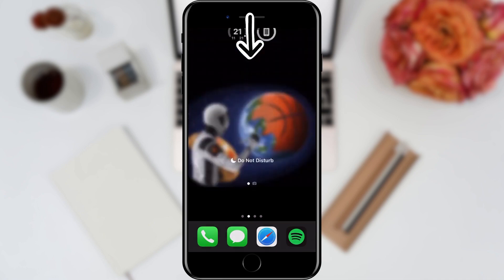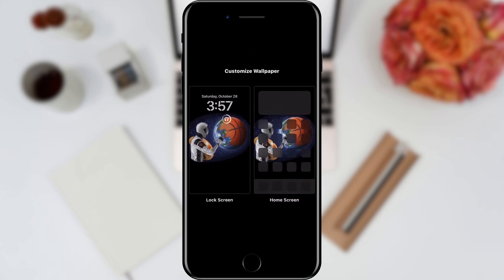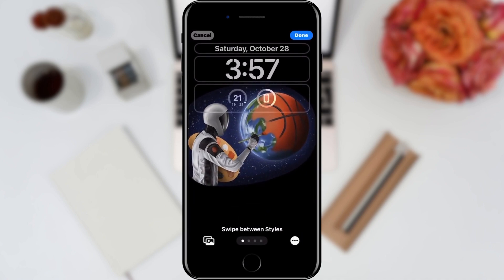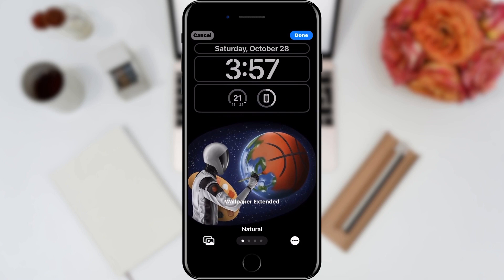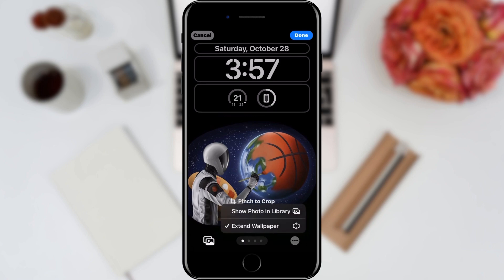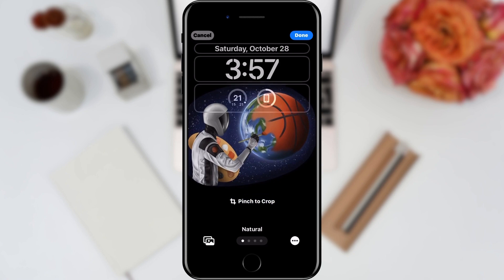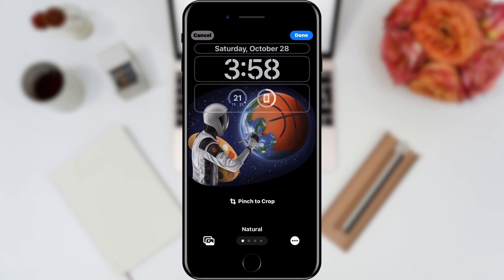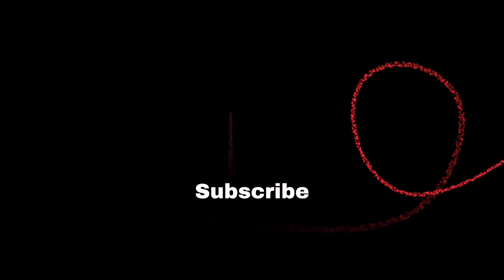How To Position Wallpaper On Iphone [NEW] [IOS 17.1]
Discover the ultimate guide to perfect wallpaper positioning on your iPhone with the new iOS 17.1 update! In this step-by-step tutorial, we'll show you the latest tricks and techniques to make your device's home and lock screen wallpapers look flawless. Whether you're a seasoned iPhone user or just getting started, we've got you covered. Watch now to unlock the full potential of your device and give it a fresh, personalized look!